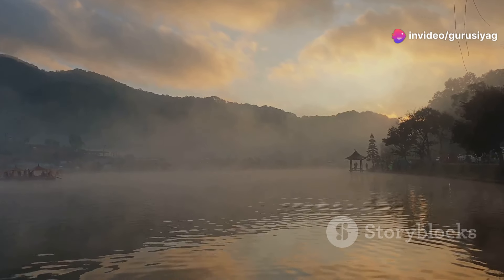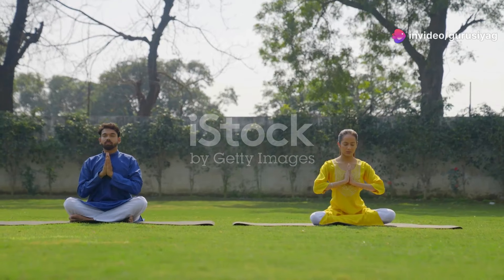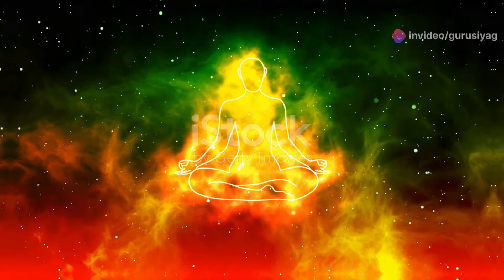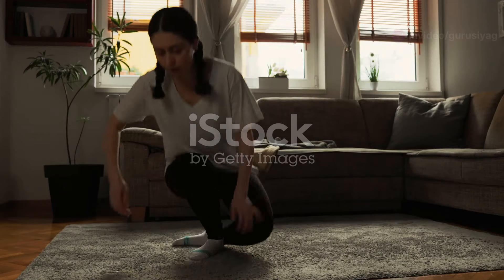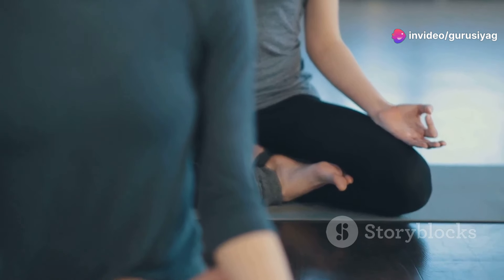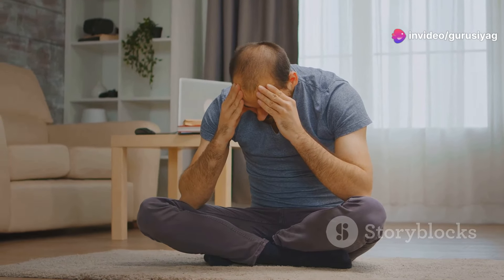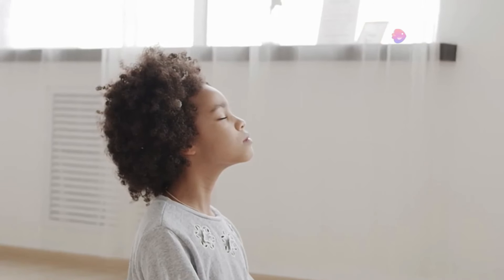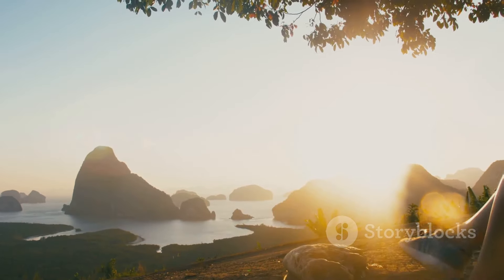15 Min Meditation Method Enough for Your Kundalini Energy Awakening by This Yoga Technique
15 Min Meditation Method Enough for Your Kundalini Energy Awakening by This Yoga Technique

Discover the power within you with just 15 minutes a day! 🌟✨ Unleash your Kundalini energy through this transformative yoga technique. Just Start your awakening journey! 🧘‍♂️💫

15 minutes to unlock your inner energy! 🌟✨ Dive into this meditation method and awaken your Kundalini. Follow for more transformative tips!

Awakening your Kundalini energy can be a transformative experience, often associated with spiritual enlightenment and a profound sense of inner peace. While there are various methods to achieve this awakening, Guru Siyag's 15-minute meditation technique stands out for its simplicity and effectiveness. Here's a guide to understanding and practicing this powerful method.

Understanding Kundalini Energy

Kundalini is a Sanskrit term that refers to a form of divine feminine energy believed to be located at the base of the spine. According to ancient yogic traditions, awakening this energy can lead to a heightened state of awareness and spiritual awakening. The process involves the energy traveling up through the seven chakras (energy centers) along the spine, leading to a union with higher consciousness.

The 15-Minute Meditation Technique

Guru Siyag's meditation method is designed to be accessible to everyone, regardless of their experience with meditation or yoga. This technique involves a simple yet profound approach to meditation that can be practiced daily.

"Ready to transform your life in just 15 minutes a day? 🌟✨ Unleash your Kundalini energy now!

Steps to Practice
Find a Quiet Space: Choose a quiet, comfortable place where you won't be disturbed. Sit in a relaxed posture with your spine straight.

Mantra Chanting: Begin by silently chanting the Guru Mantra given by Guru Siyag. This mantra is considered sacred and is believed to help connect with the divine energy.

Focus on the Third Eye: Close your eyes and gently focus on the space between your eyebrows, also known as the third eye. This area is associated with intuition and higher consciousness.

Silent Meditation: Allow the mantra to fade into silence and continue to meditate in silence for 15 minutes. If your mind wanders, gently bring your focus back to the third eye.

Relax and Reflect: After the meditation, take a few moments to relax and reflect on the experience. Notice any changes in your energy levels, mood, or thoughts.

Unlock your inner power in just 15 minutes! 🌟✨ This meditation method is all you need for a Kundalini energy awakening. Ready to transform? Follow us for more!

Benefits of the 15-Minute Meditation

Practicing this meditation technique regularly can lead to numerous benefits, including:

Kundalini Awakening: Regular practice can help awaken the dormant Kundalini energy, leading to spiritual growth and heightened awareness.
Stress Reduction: The practice promotes relaxation and reduces stress, contributing to overall well-being.
Improved Focus: Focusing on the third eye can enhance concentration and mental clarity.
Inner Peace: Many practitioners report a profound sense of inner peace and harmony after meditation.
Is 15 Minutes Enough?
While 15 minutes may seem short, the concentrated focus and intention behind this meditation technique make it highly effective. Consistency is key; practicing daily can yield significant results over time. The simplicity of the method also makes it easy to incorporate into a busy schedule.

Conclusion
Guru Siyag's 15-minute meditation technique offers a practical and powerful way to awaken your Kundalini energy. By dedicating just a few minutes each day, you can embark on a journey of spiritual transformation and inner peace. Start today and experience the profound benefits of this ancient practice.